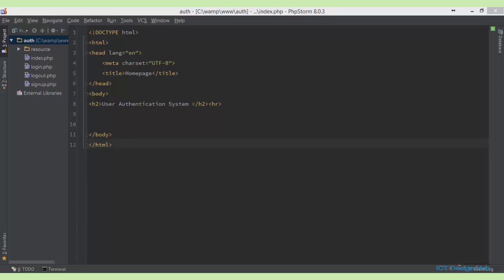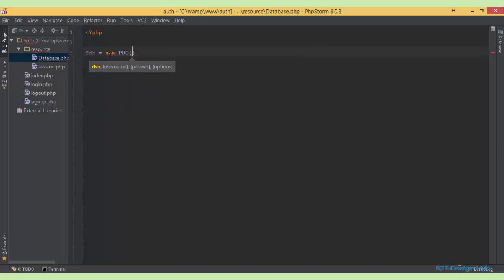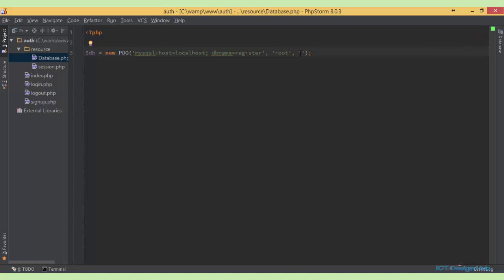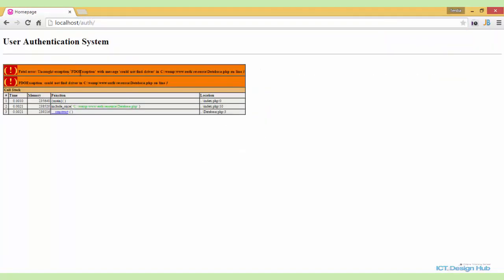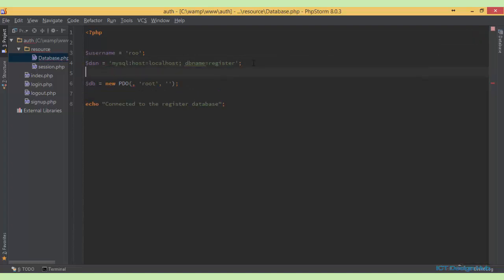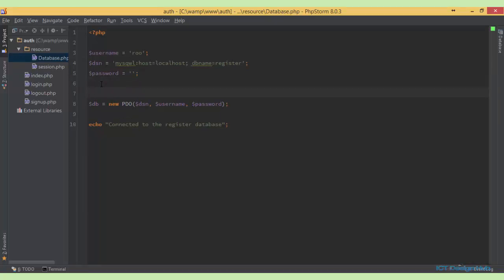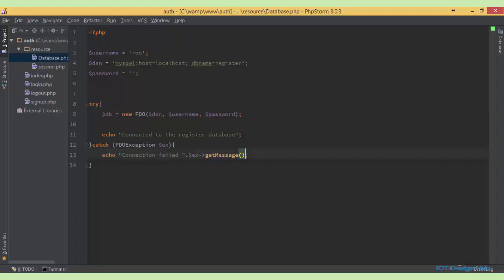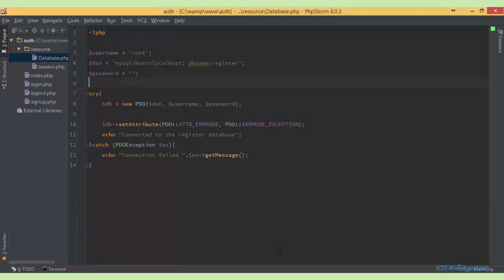PHP Database Connection with PDO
In this lecture we'll code our database connection script and test our connection